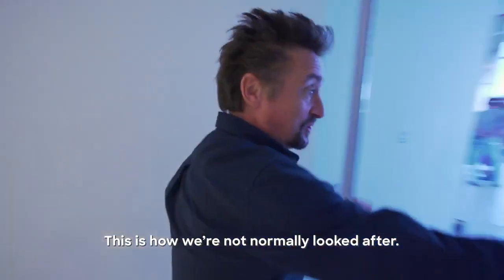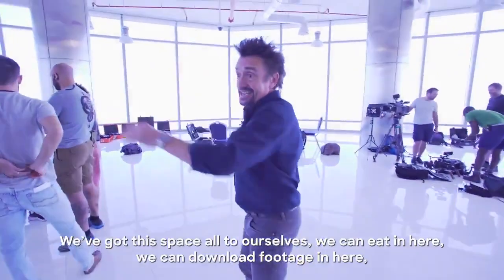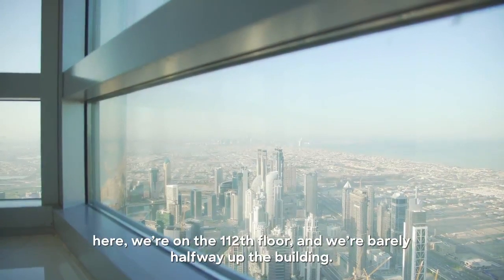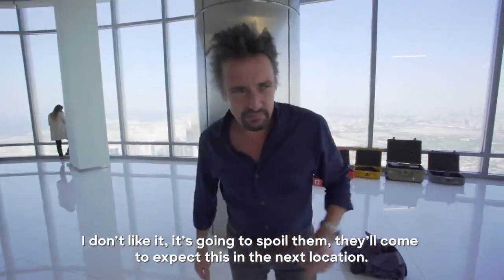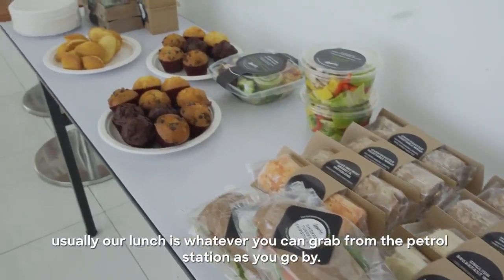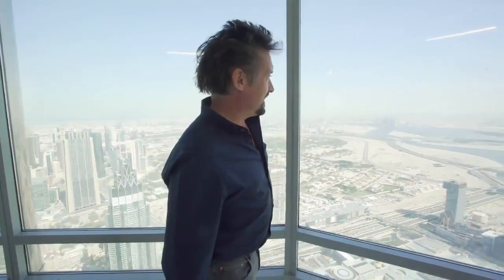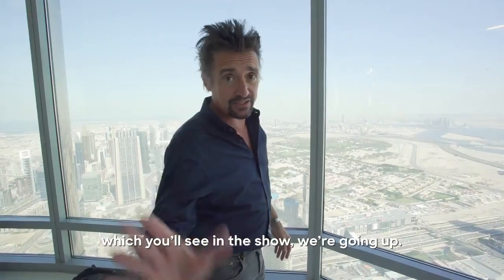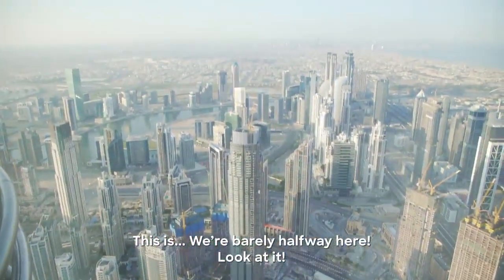Richard Hammond's BIG - Episode 7 - Kit Room - Behind the Scenes - Clip #2 - Discovery Channel UK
The team require a lot of kit to produce RichardHammondsBIG, and this week's kit room was pretty special. Clapper board